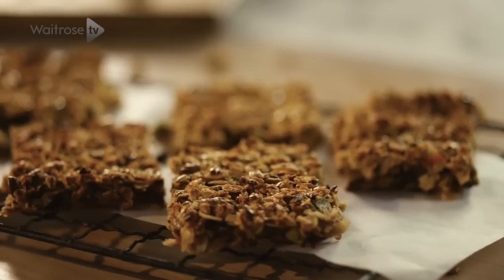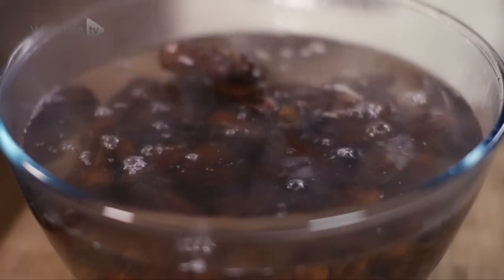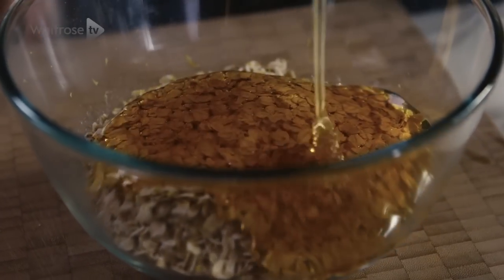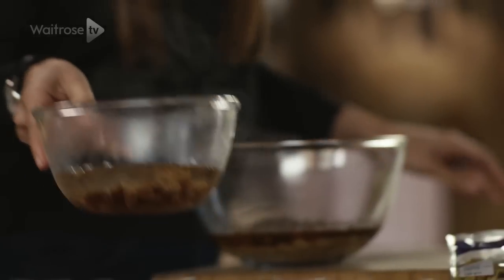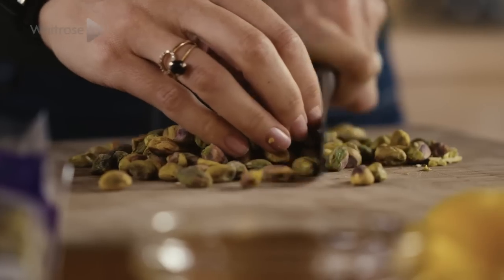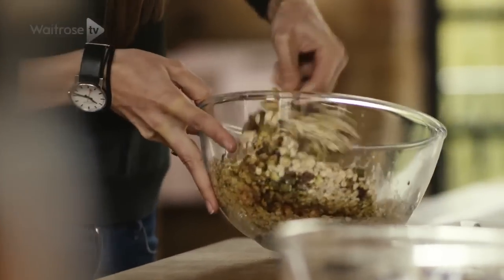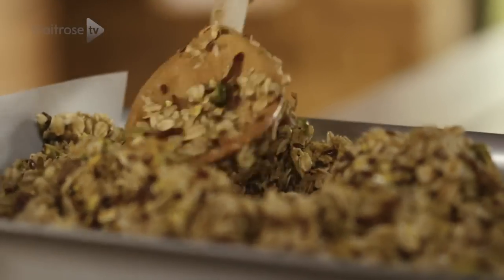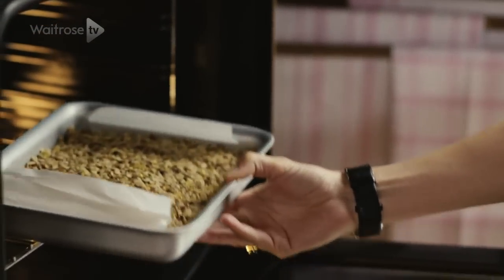Gluten-free Pistachio And Lemon Oat Bars With The Detox Kitchen | Waitrose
Lily Simpson from Detox Kitchen shows you how to make these simple and tasty oat bars, packed with pistachio and lemon.